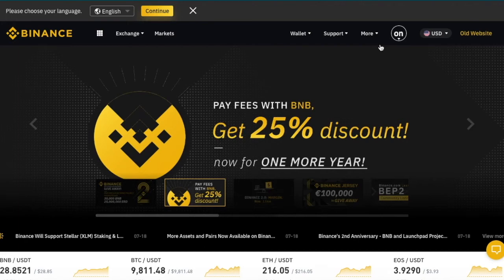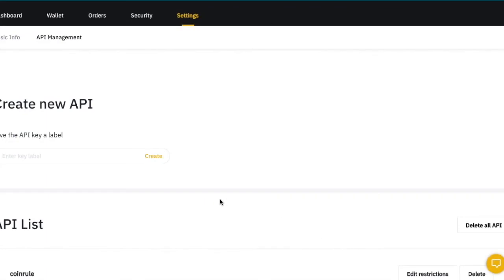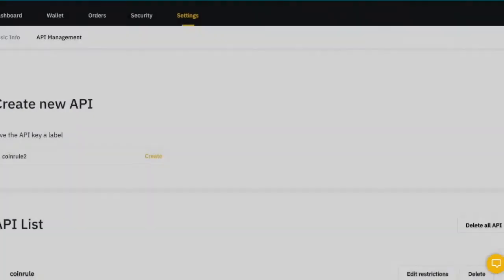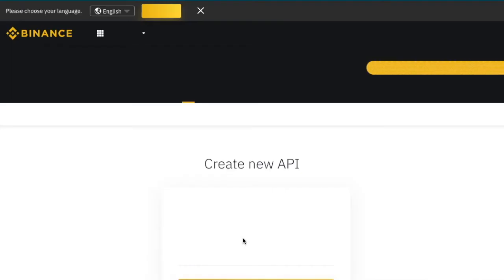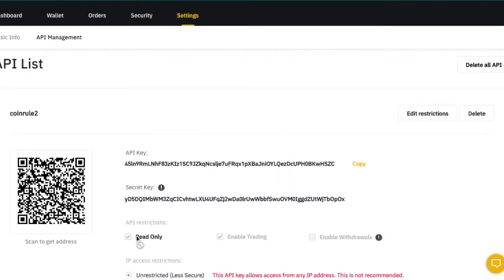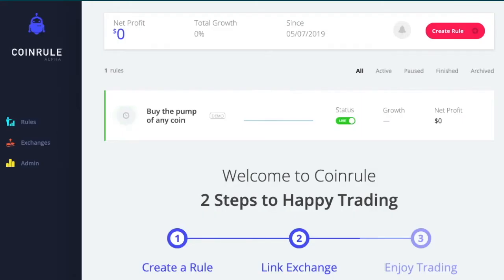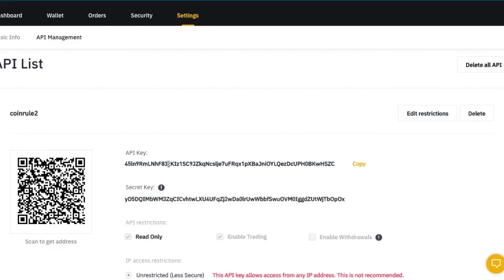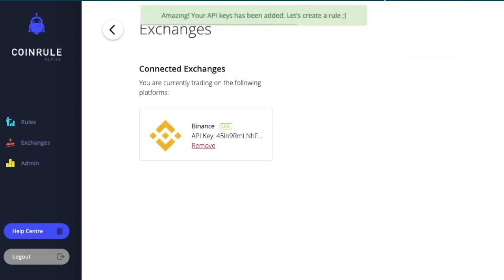COINRULE Binance Tutorial - How to create and set up your API Keys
Hi everyone.
Here's how to connect your Binance account to Coinrule:

on the home button on the top right, select API Management.

Let's give a name to your API. For example, Coinrule 2,
and click on Create.

Insert your Google Authenticator code.
If you need a guide, about how to set up your Google Authenticator code you will find it in our knowledge base.

Binance will then send you an email to confirm your action.
So click on the confirm button in the mail provided.
And your API key will be ready.

Just double-check the permissions that your API Key has from the boxes below.

And now let's copy and paste the secret key, an API key.

Let's copy firstly a secret key, as later, it will be hidden.

On Coinrule, click on exchanges.

Then select Binance and paste your secret key.

Now let's copy your API key.
And again, paste it in the request field.

Click on Connect, and you're now ready to trade with Coinrule with your Binance account.